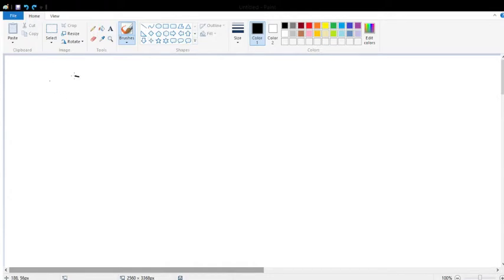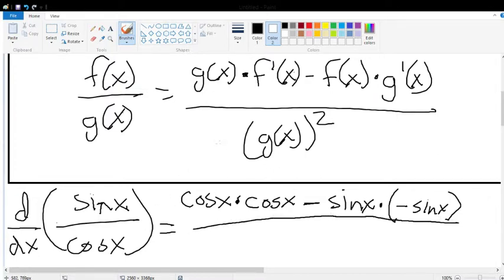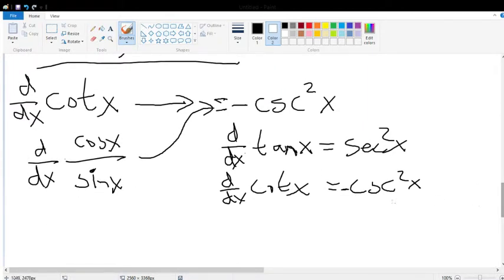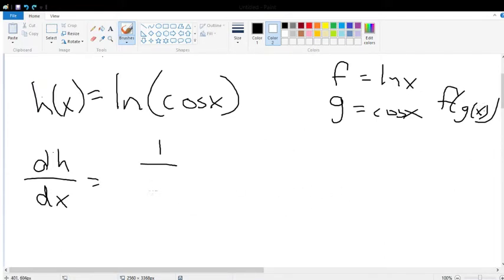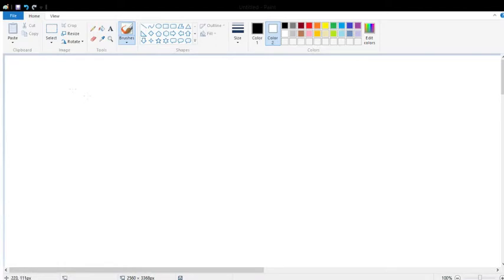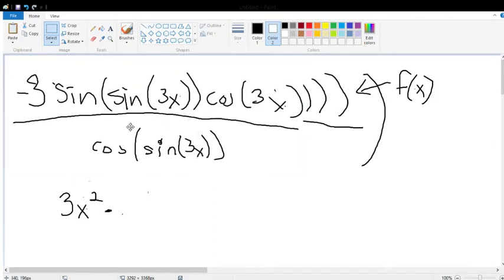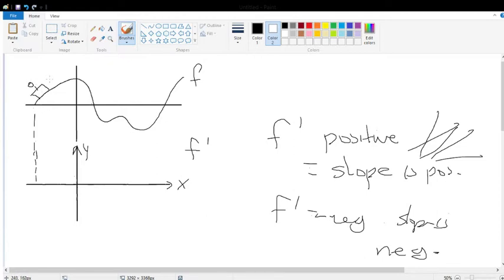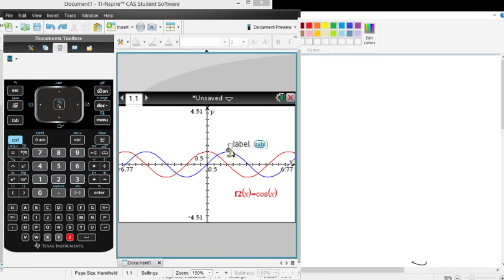Quotient and Chain Rules. Graph of f'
Quotient Rule - 2:35
Chain Rule - 21:14
Graph of f' - 51:18

Tell me if I'm going way too slow, which I think I am, or if I'm repeating myself way too often. Next time, I'm just going to record the classes so this first video is a bit different. Also, I've decided that if we don't cover all the material I meant to cover in class, I'll just post a video (calm down, it'll probably be very short) that covers the rest.
So skip around if you need to; I won't mind, I promise. If you need further help/questions, just ask.